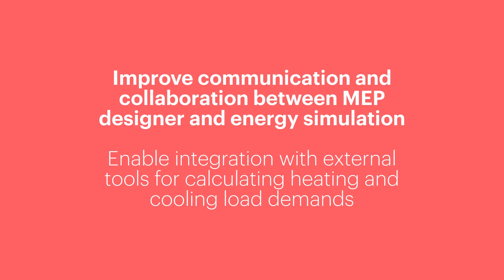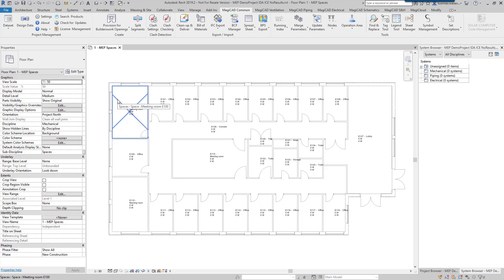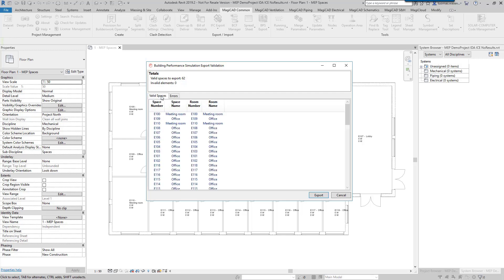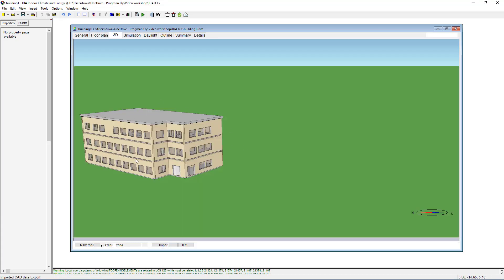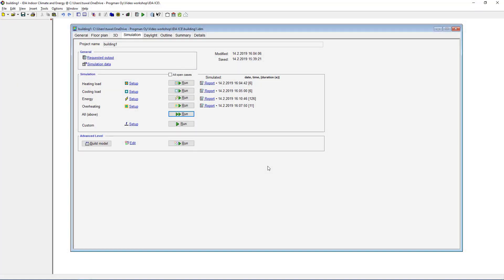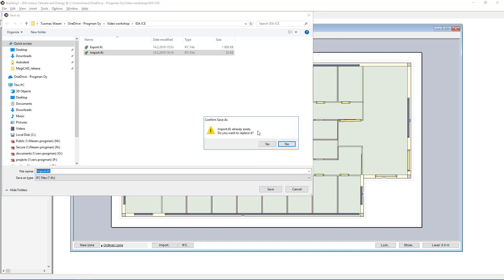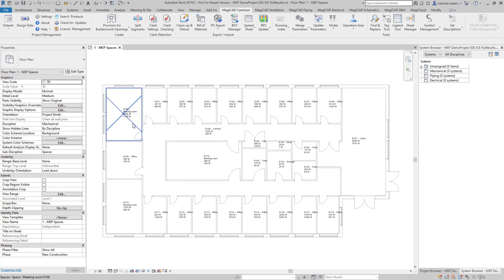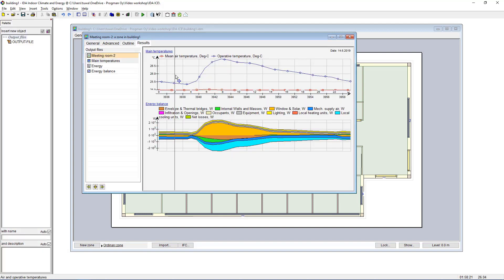MagiCAD 2019 UR-2 for Revit / BPS Export and Update + IDA ICE Properties